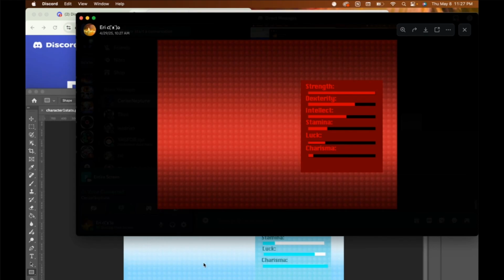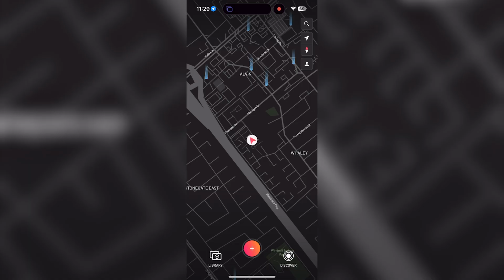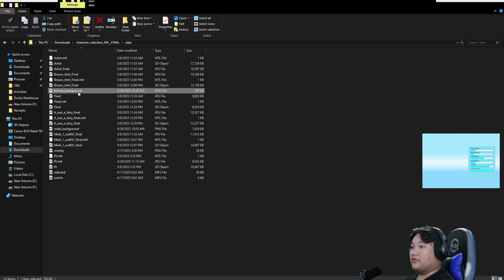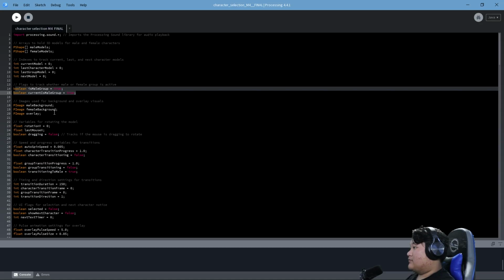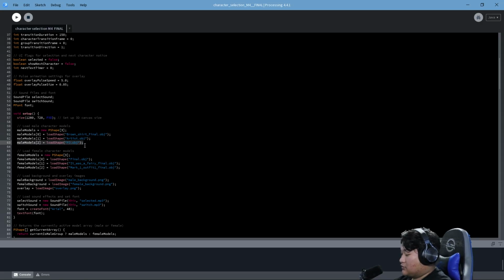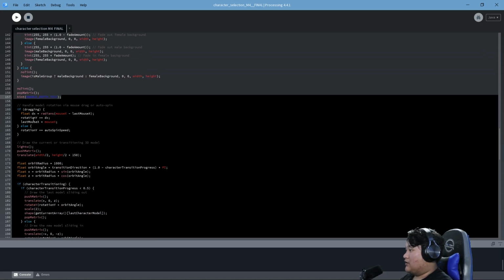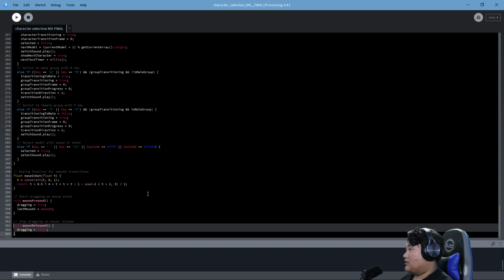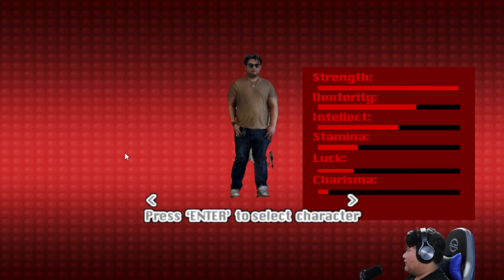[Project 4: Interactive Video] Character Select Screen Set Up and Demo by Eri Almira and John Pham